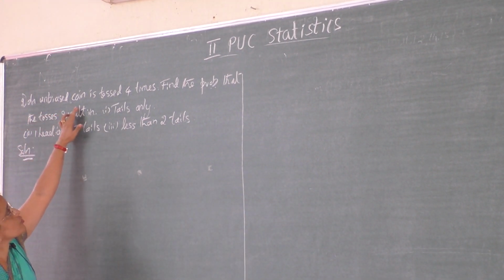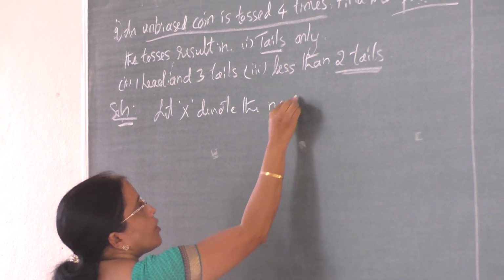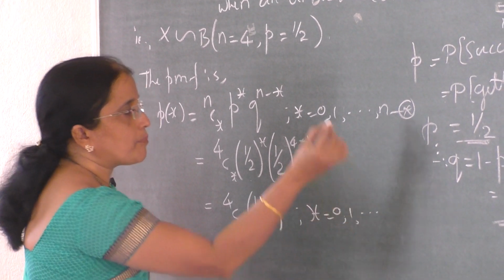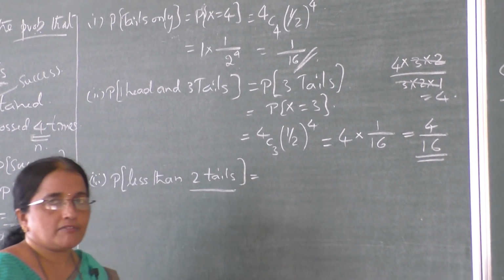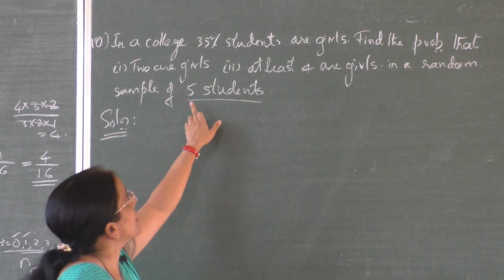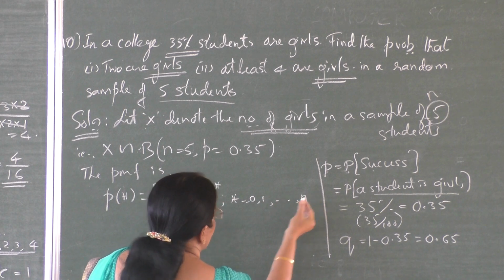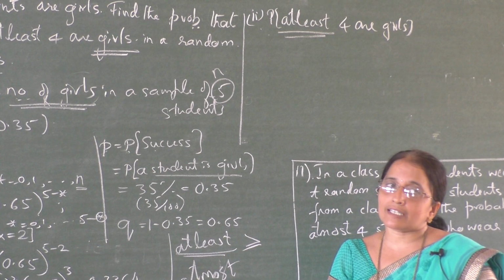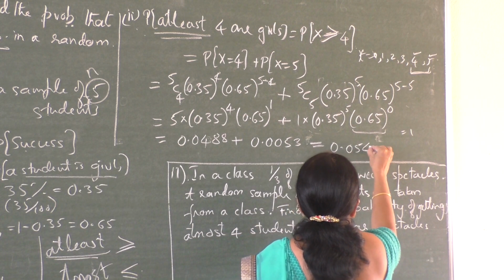Ii Pu Stats 'theoretical Distributions' Class 7 By Smt Aruna